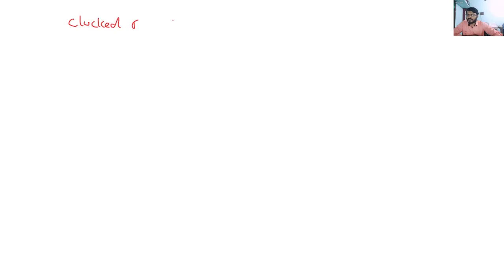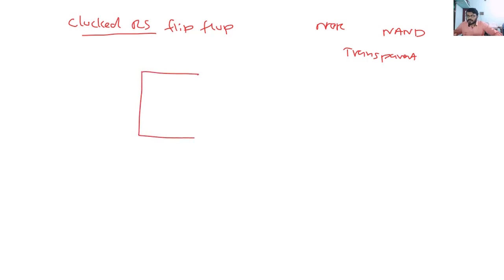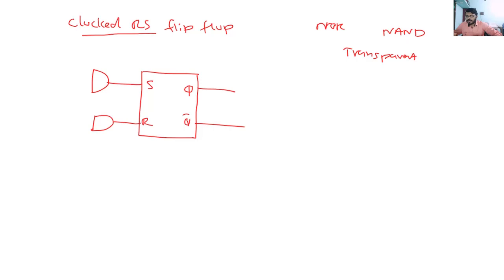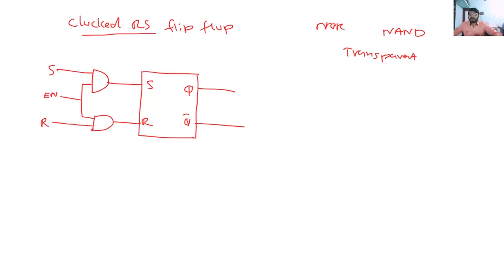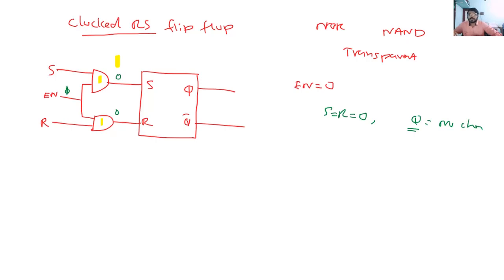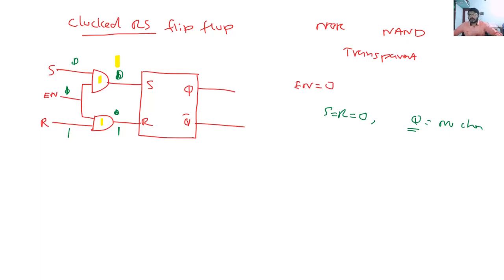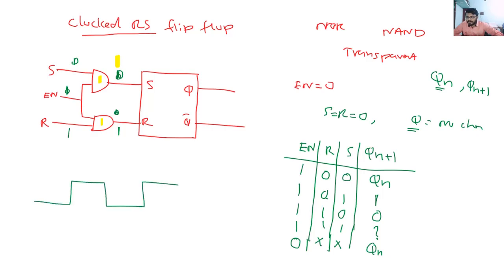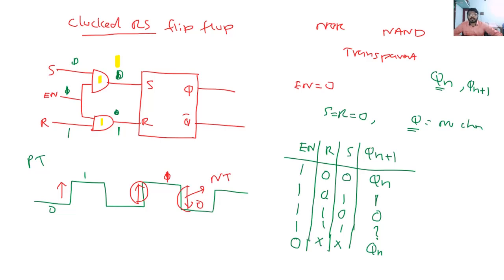Clocked RS Flip Flop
BSc Physics-V Sem-Core Course – IX
PH5B09  Electronics Analog and DIgital
Module 8. Logic gates and circuits